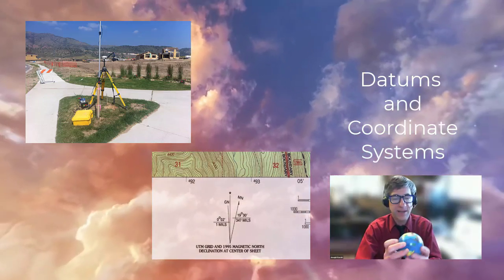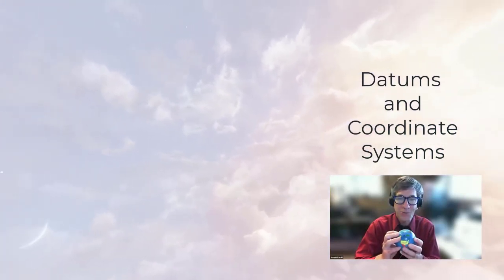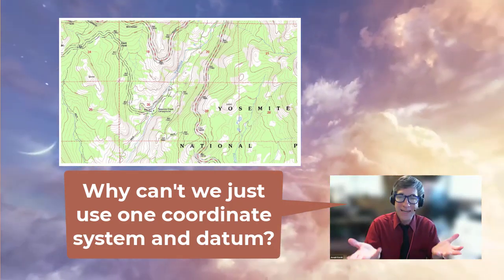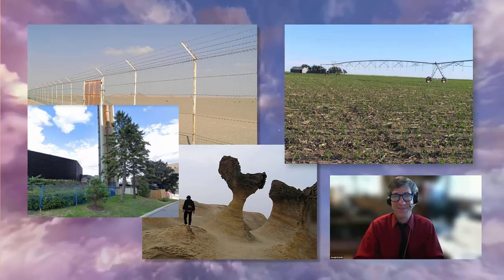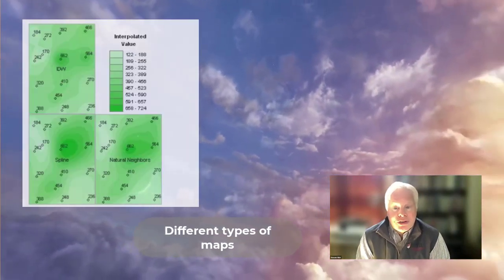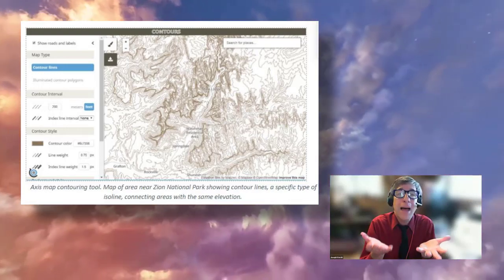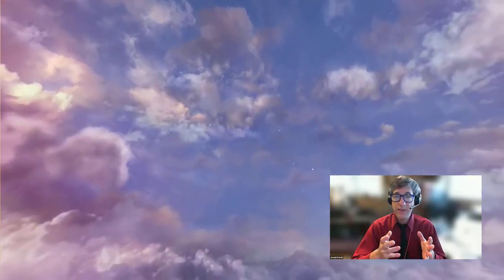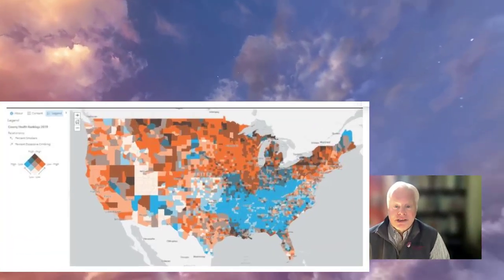Digital Earth Course Week 5: Welcome and Description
The theme for Week 5:  Map and Understand the Earth.